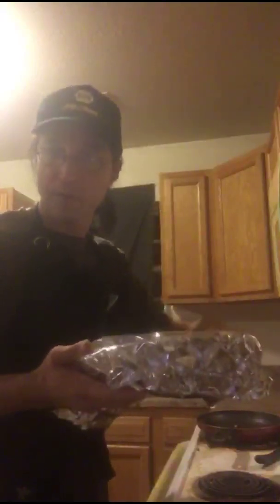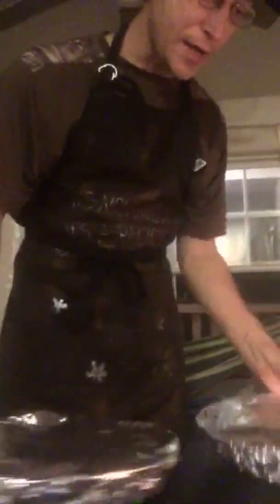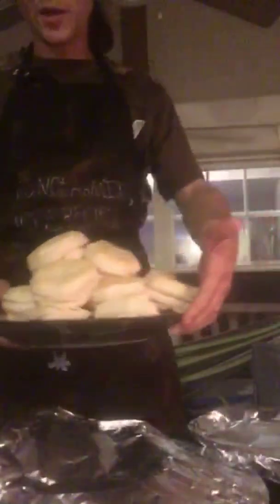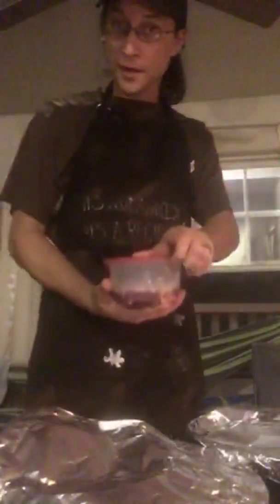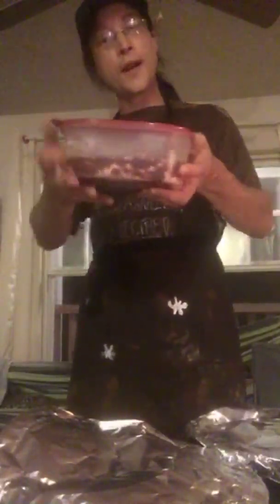The Prince Magnum Channel Thanksgiving Special (Part 4)